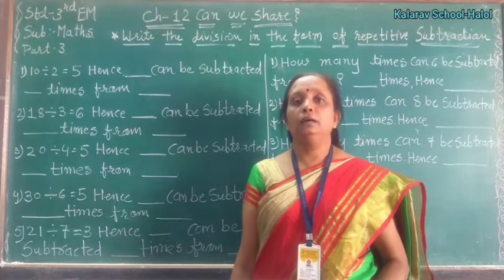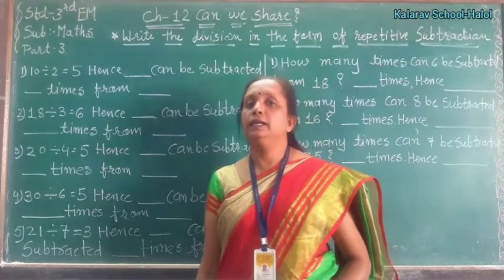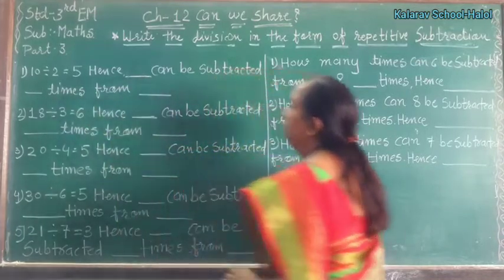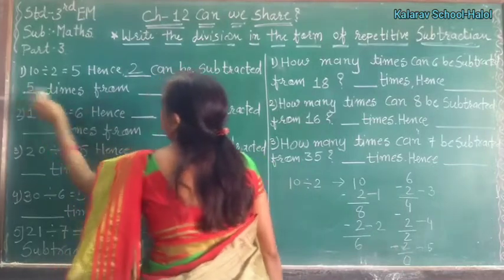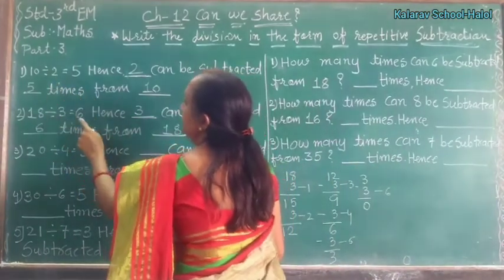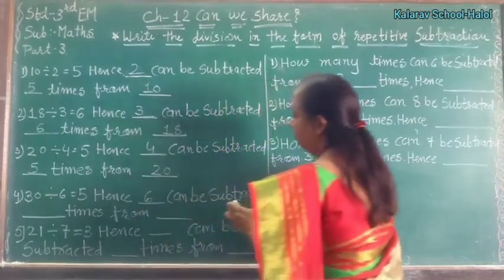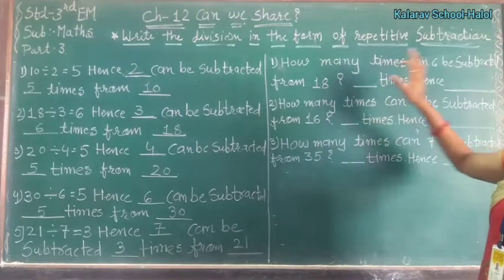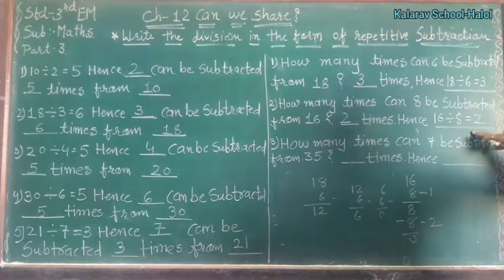Std 3 EM Maths (Ch :12 Can We Share) Part 3